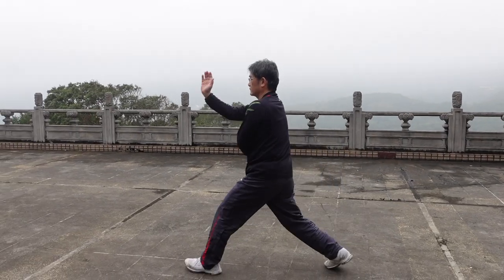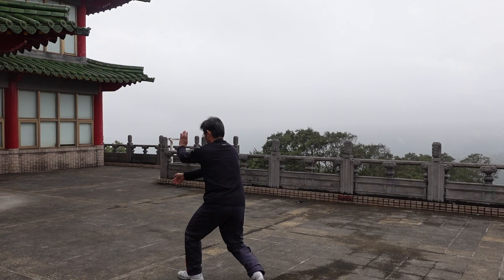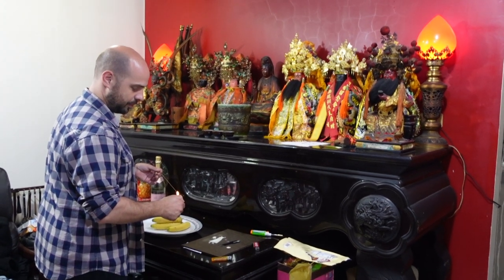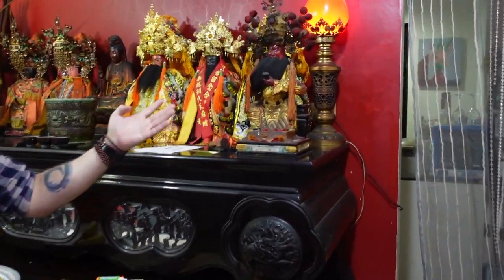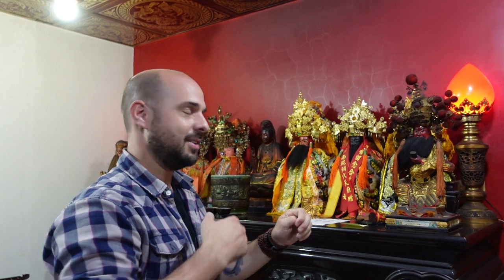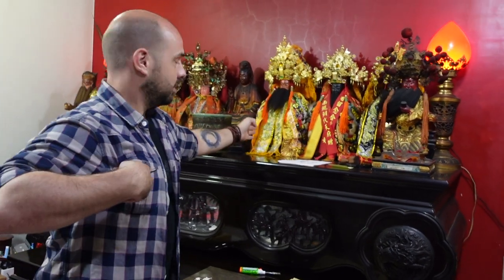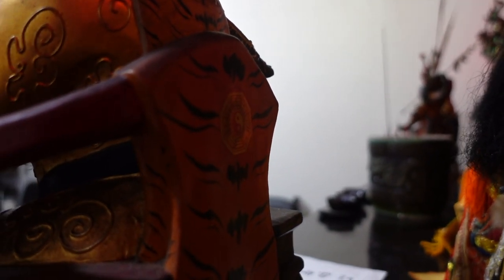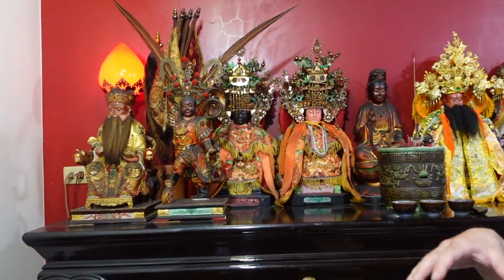Masters of Taiwan ep5 - Six Harmony Mantis & Taoist Folk Religion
In this episode, John takes me to meet Professor Zhuang Rong Ren at the Chinese Culture University to learn about Six Harmony Mantis, or Liuhe Tanglang Quan. After that I head back to the city and meet Ghys, to talks about some different deities in Taiwanese folk Taoism.

my cameras
my drone
sound recorder